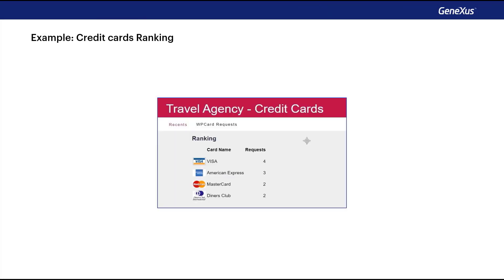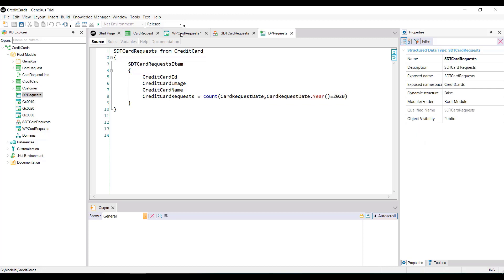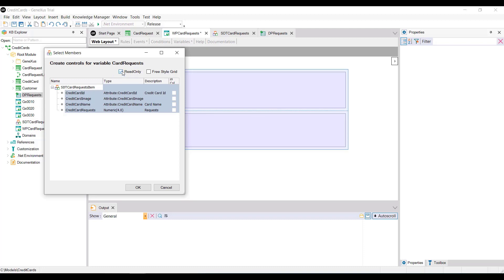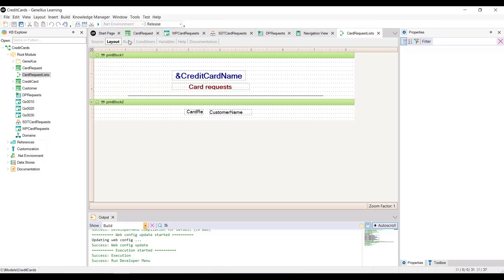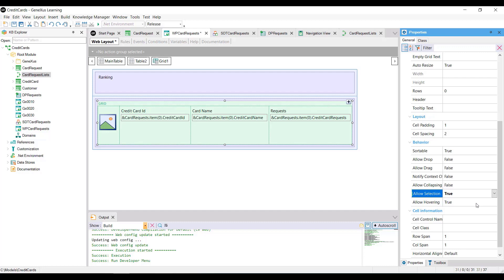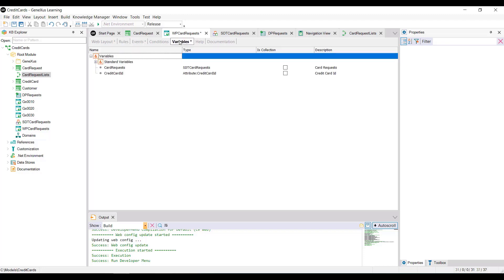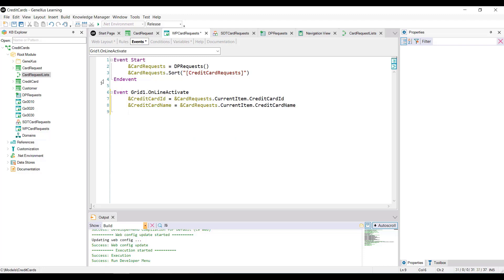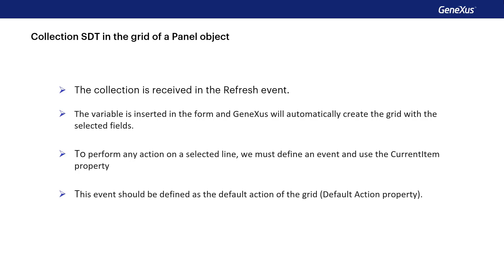Loading a grid SDT collection in the form of a Web Panel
How to load the content of a collection SDT in the grid of a web panel, and then perform some action on its lines.